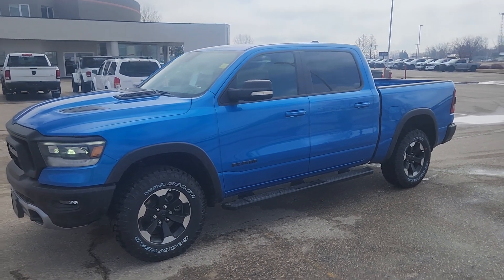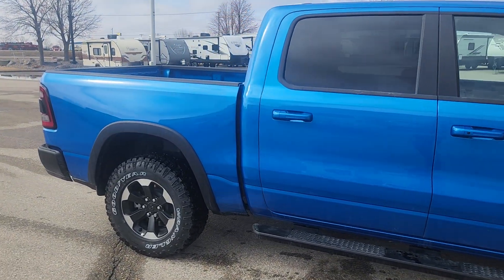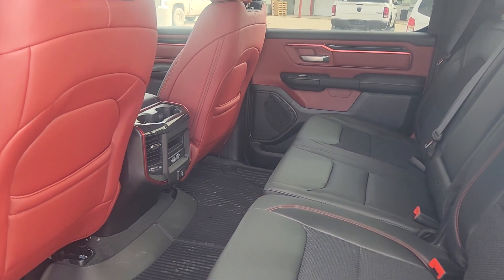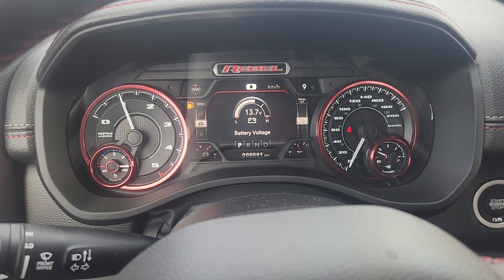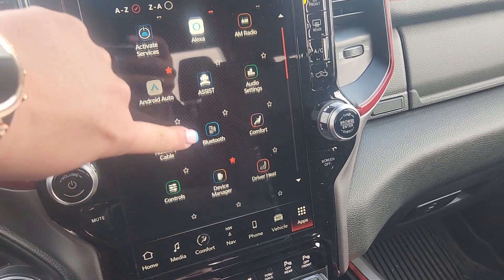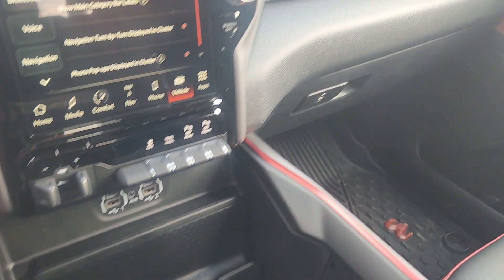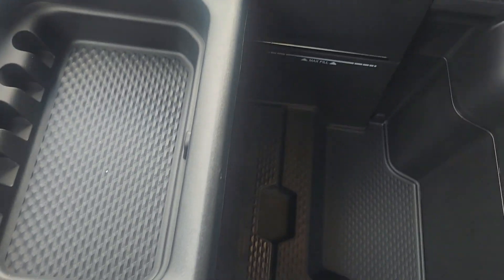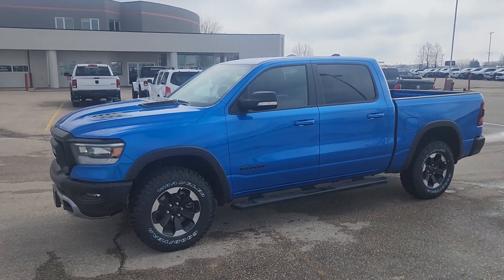2022 Ram 1500 REBEL, PN343